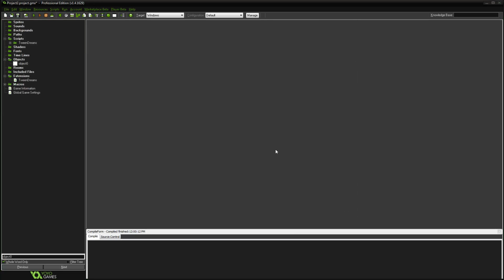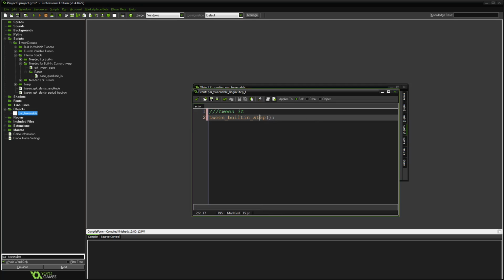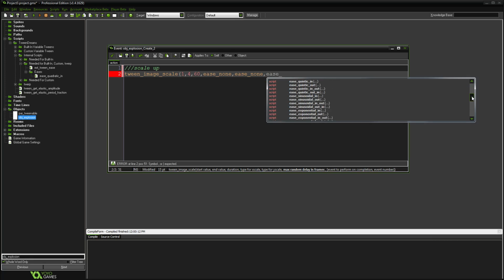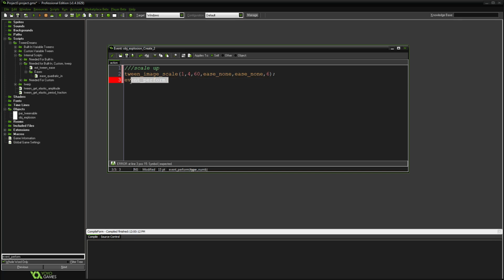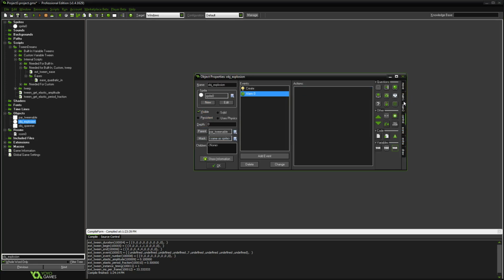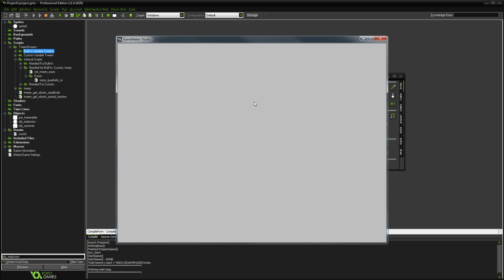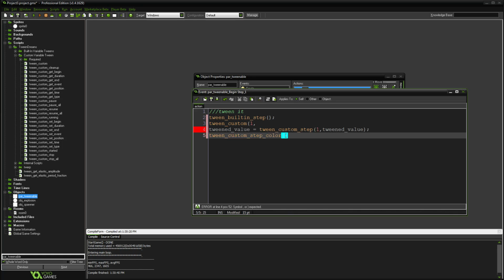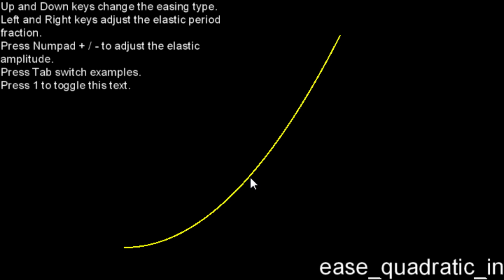TweenDreams Explanation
An overview of my new GameMaker: Studio Extension TweenDreams!